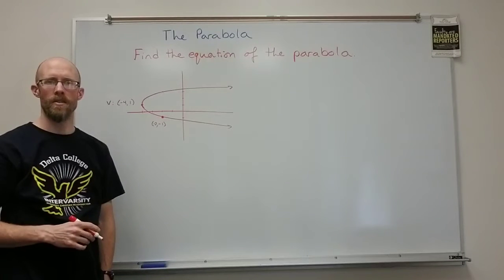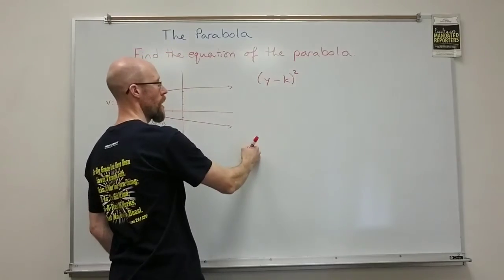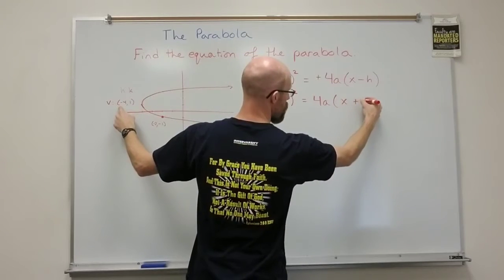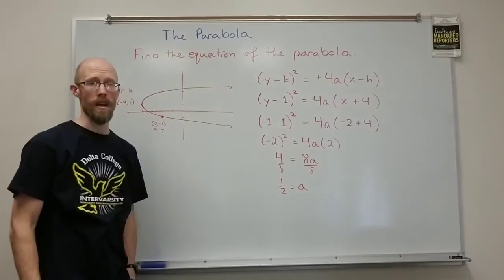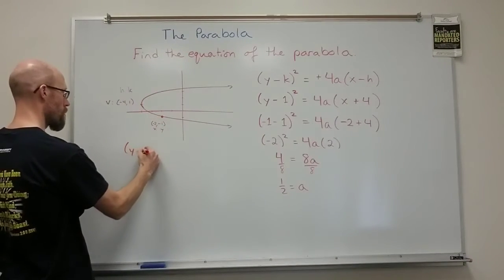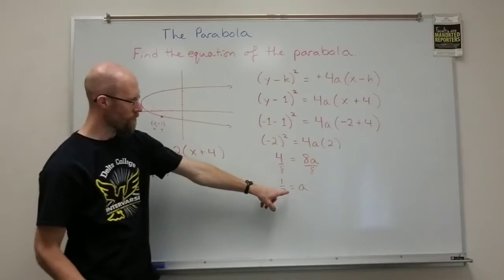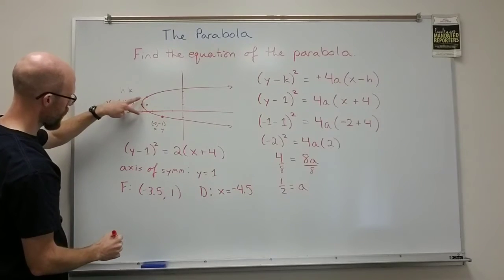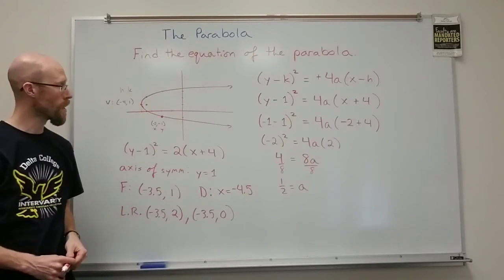Pre-Calc 10.2 The Parabola Part 7